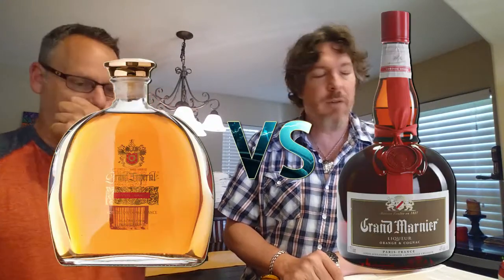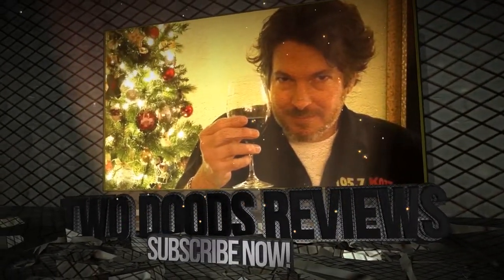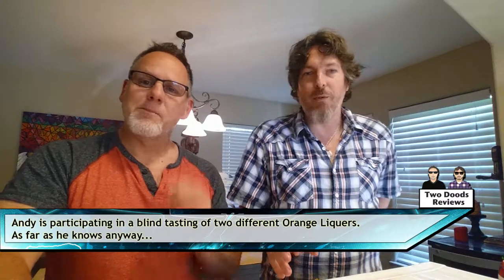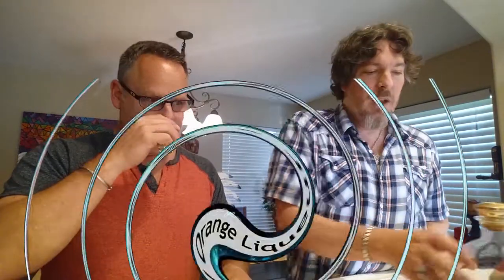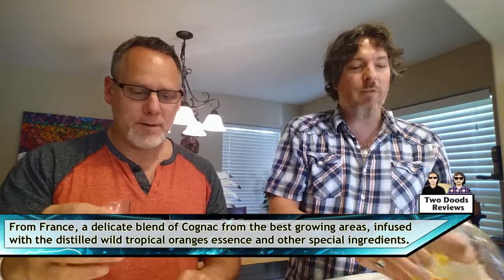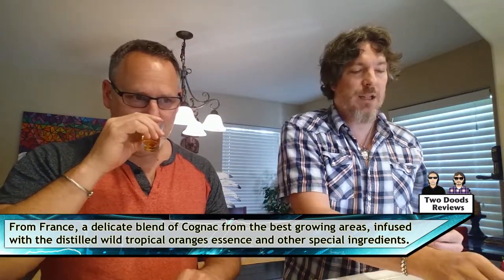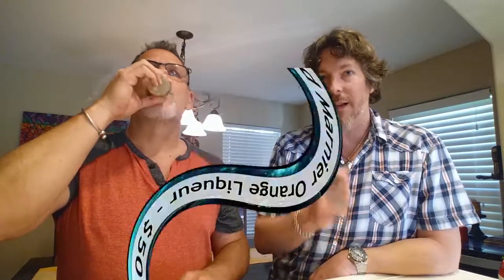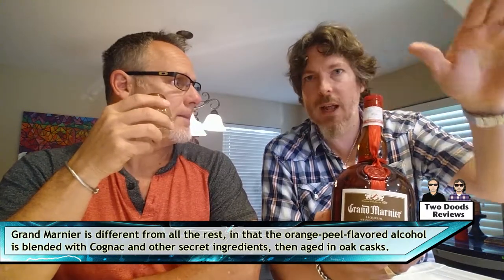Orange Liquor Review - Grand Imperial VS Grand Mariner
Looking for a great aspertif, nice addition to hot chocolate or coffee, or topper for a margarita? There are several options available in a wide range of prices. Here are two popular Orange liquors and a side-by-side comparison.